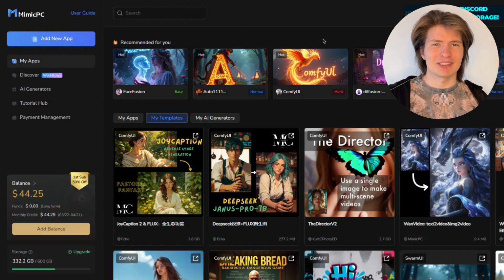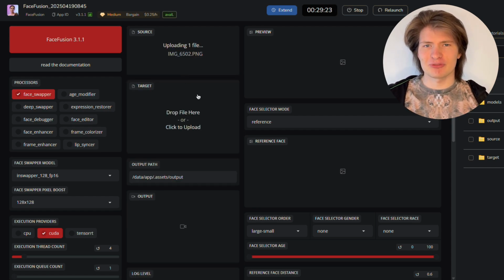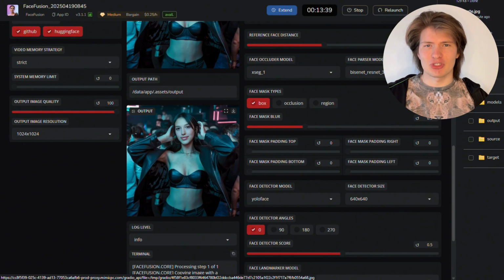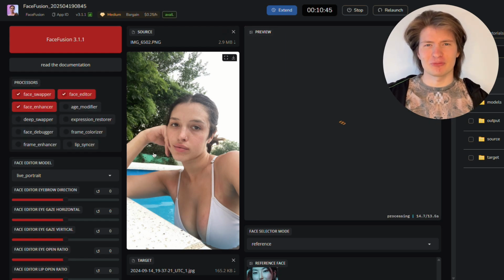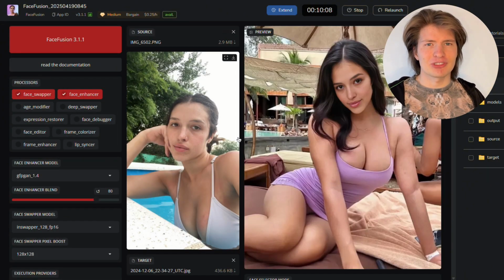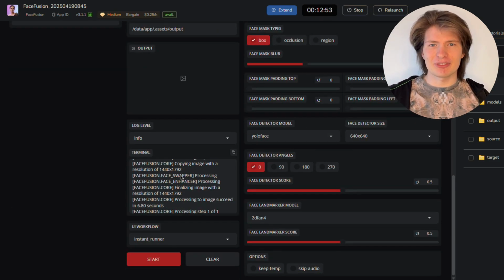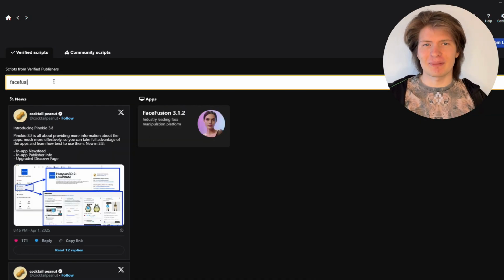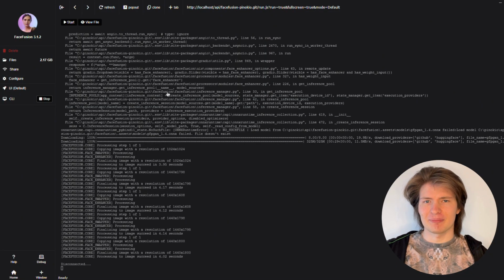This FREE Face Swap AI Makes Professional Content in Minutes!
If you want to learn how you can make money with Hybrid AI OFM check out my Skool community: